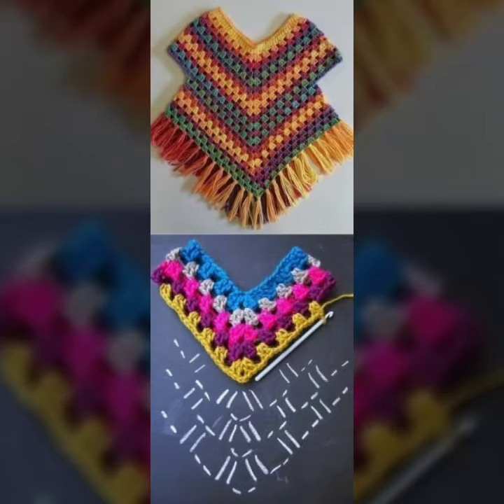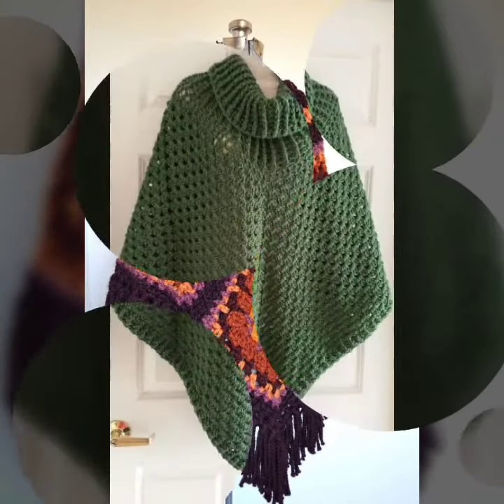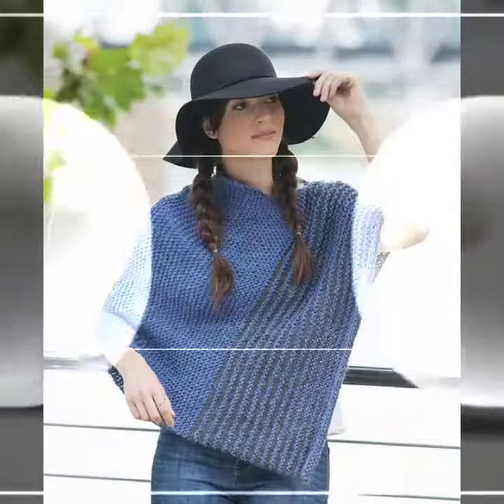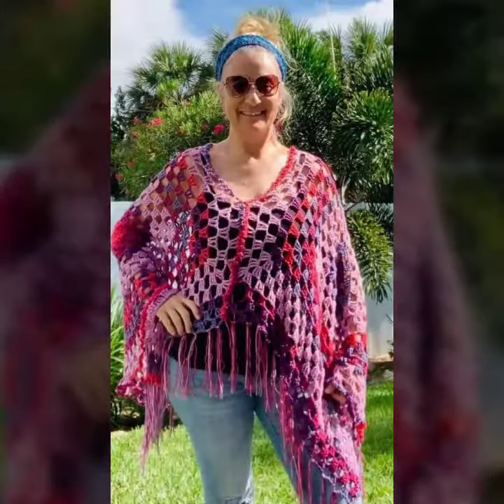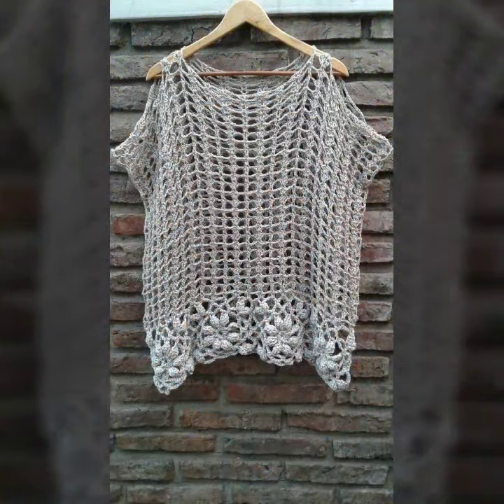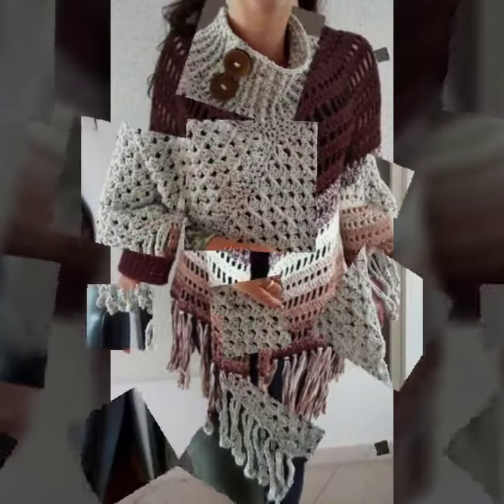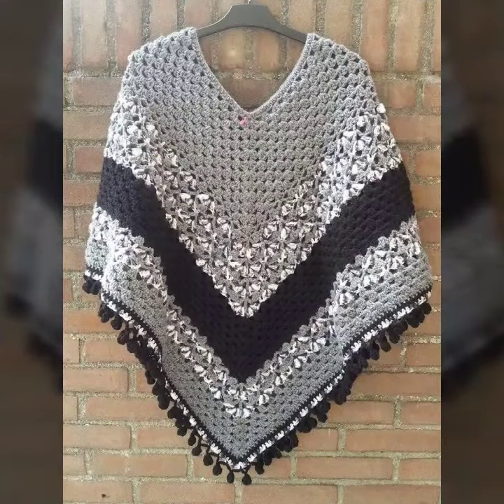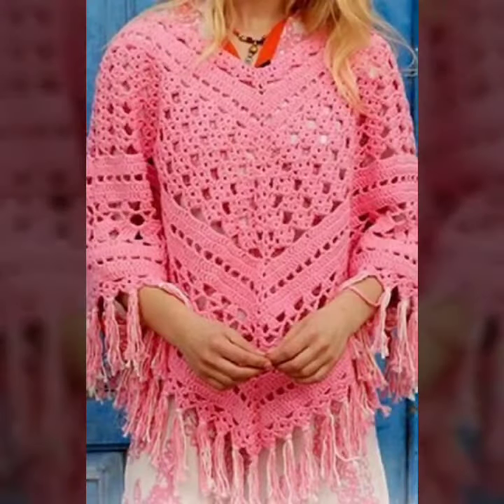Very creative and impressive crochet pattern Crochet poncho Girl outstanding design 2022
very creative design
outstanding ideas crochet poncho